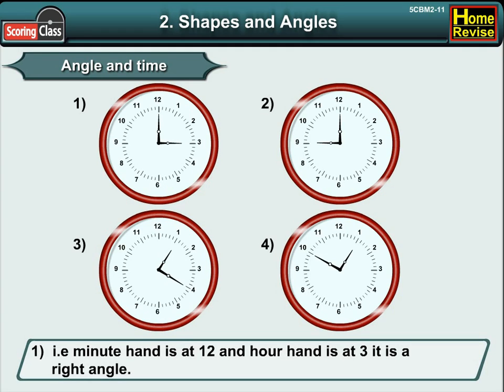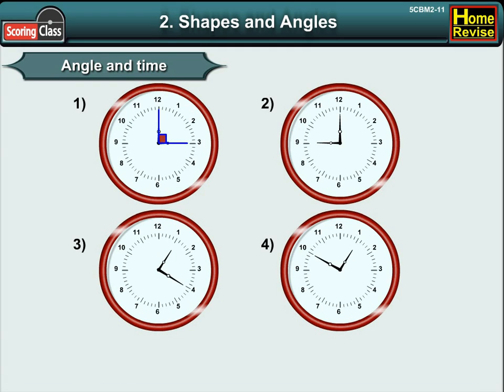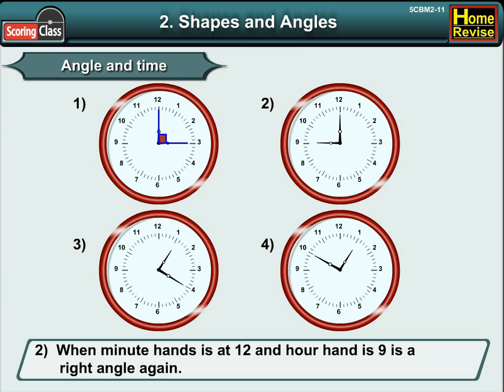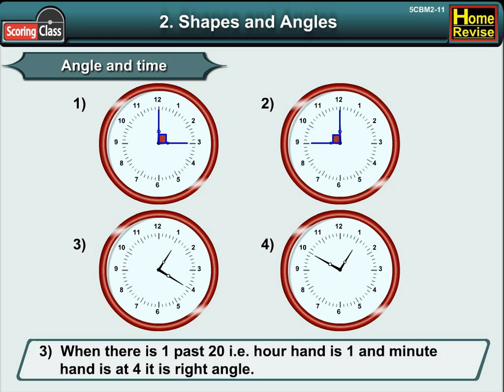Shapes and Angles | 5th Std | Mathematics | CBSE Board | Home Revise